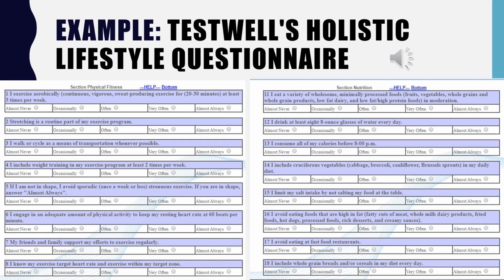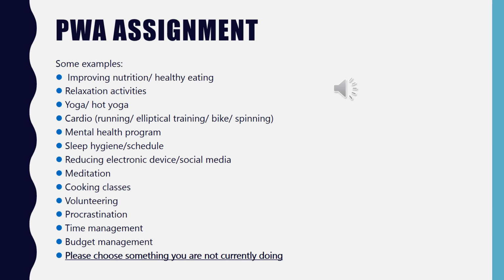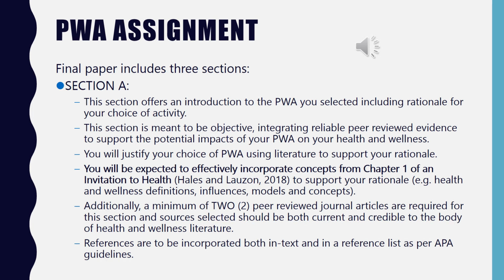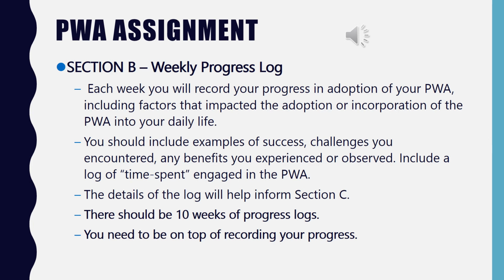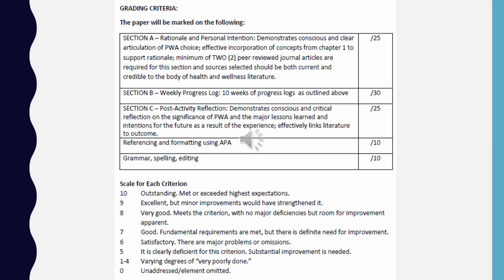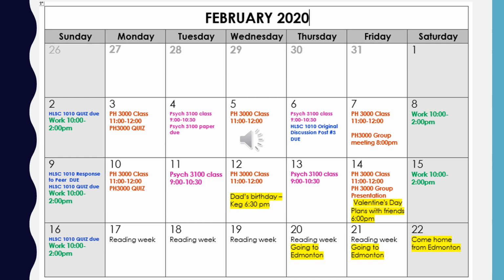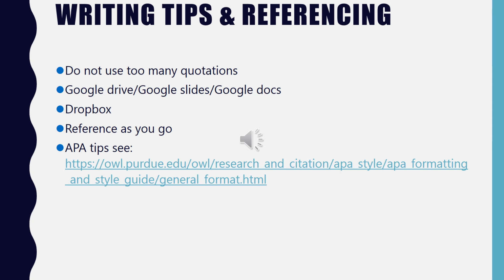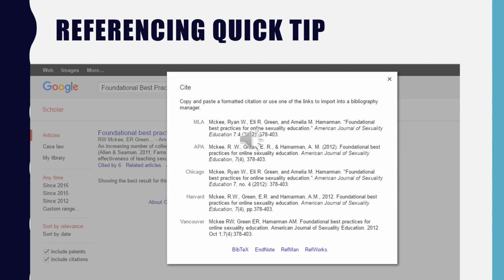HLSC 1010 - Week 2